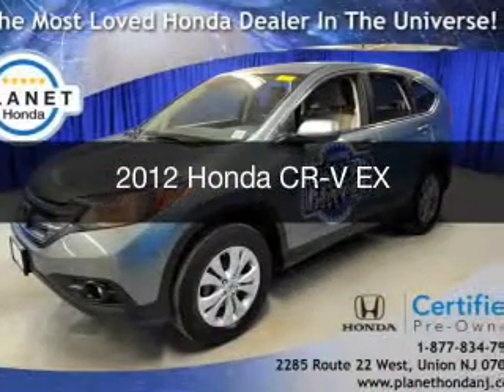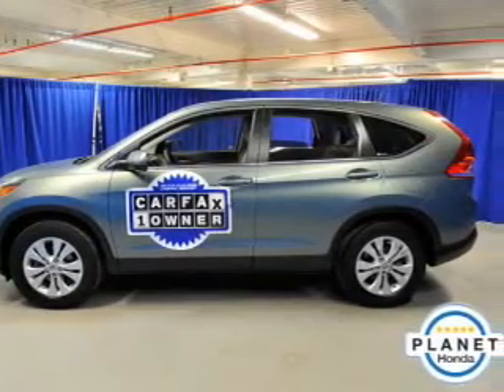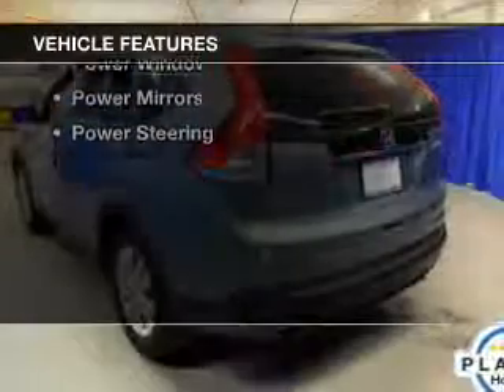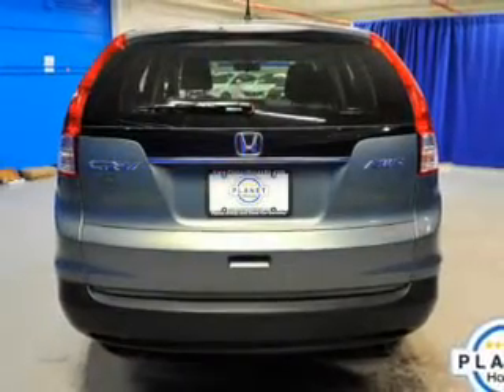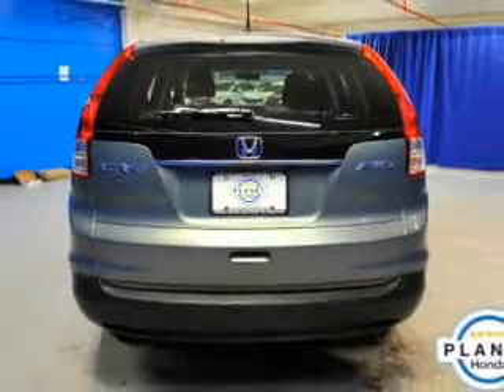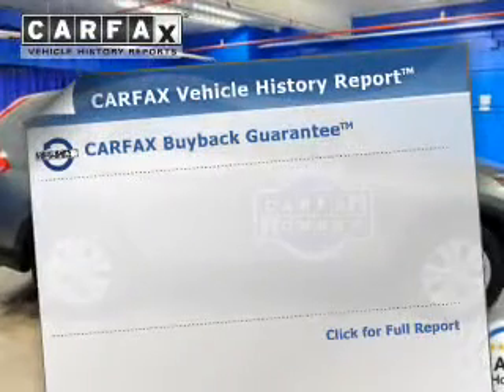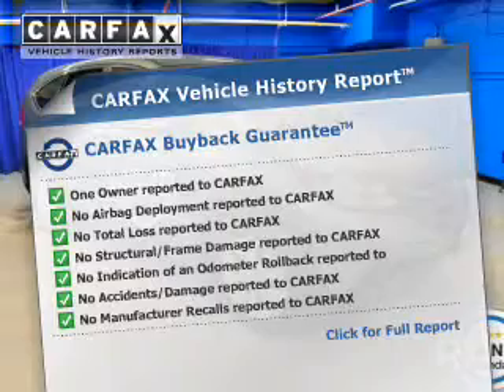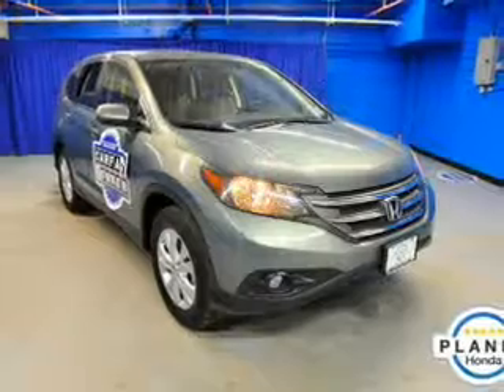2012 Honda CR-V - Union NJ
Year: 2012
Make: Honda
Model: CR-V
Trim: EX
Engine: 2.4 L, 4 cylinder
Transmission:
Color: Green
Mileage: 35210
Address:
2285 Route 22 West